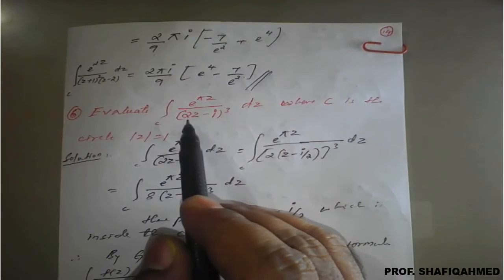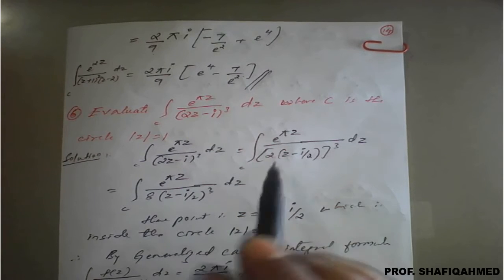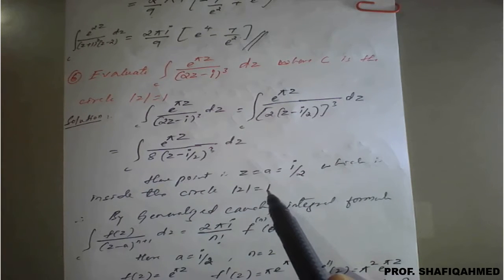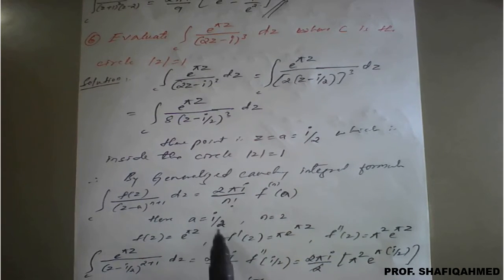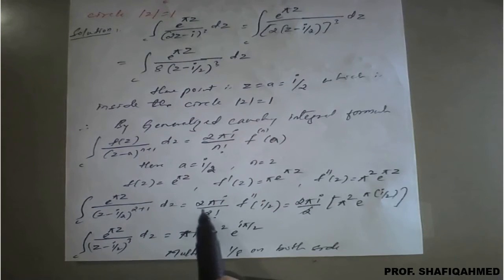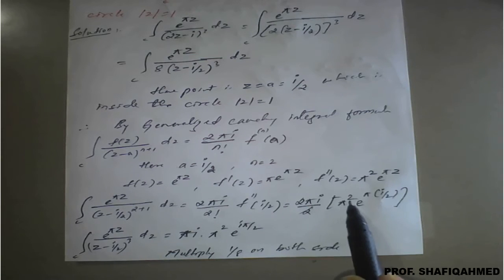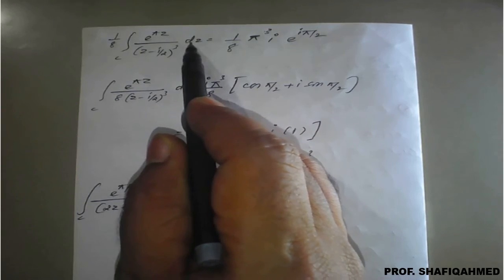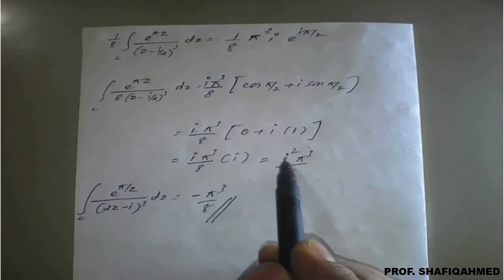#19 || Problem#6|| Cauchy’s theorem || ∫𝒆^𝝅𝒛/(𝟐𝒛−𝒊)^𝟑 𝒅𝒛 where c is the circle |𝒛|=𝟏|| 18MAT41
18MAT41 : Module : 2 : Problem on Cauchy’s theorem
                                          Evaluate ∫𝒆^𝝅𝒛/(𝟐𝒛−𝒊)^𝟑  𝒅𝒛    where c is the circle |𝒛|=𝟏.